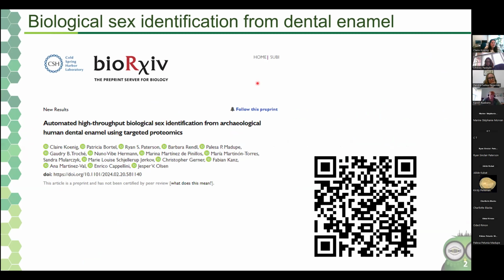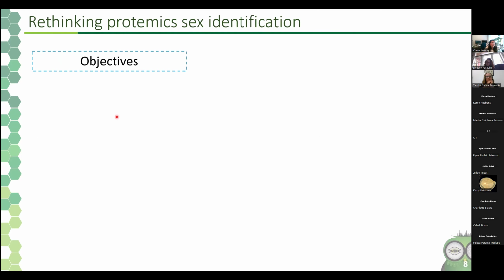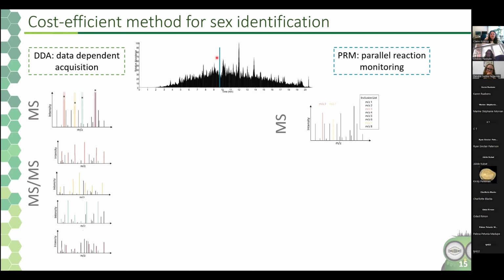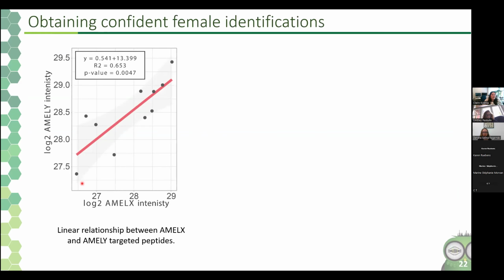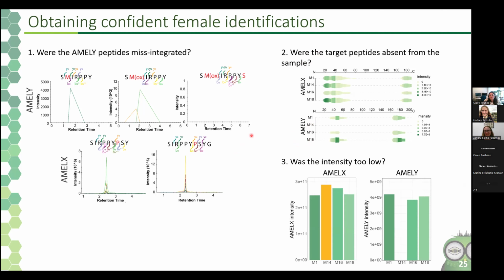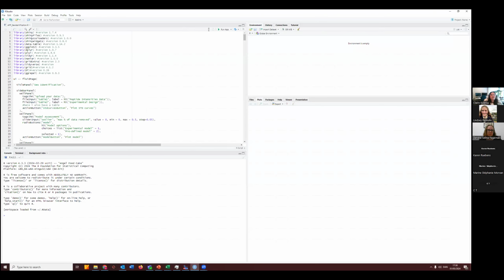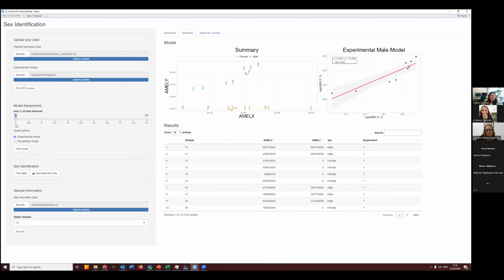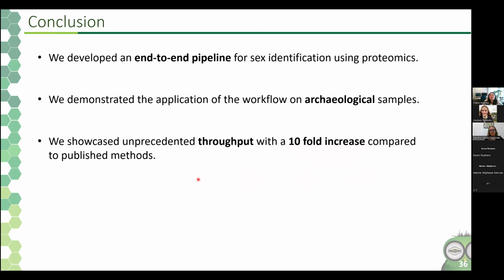Automated high-thoughout biological sex identification from archaeological human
Automated high-thoughout biological sex identification from archaeological human dental enamel using targeted
Claire Koenig, PhD Candidate, University of Copenhagen